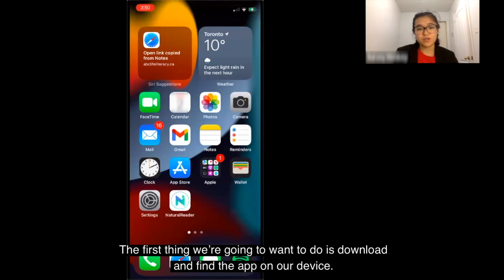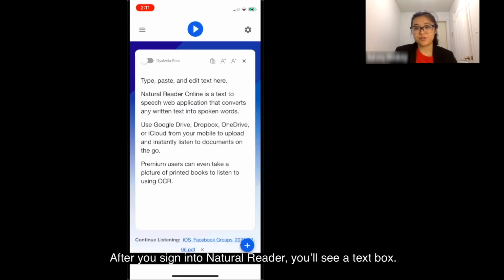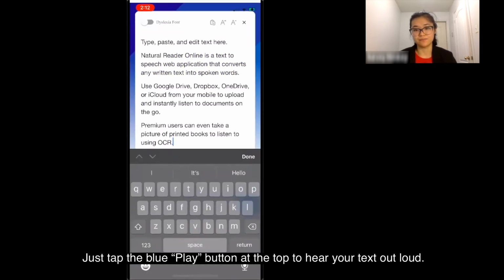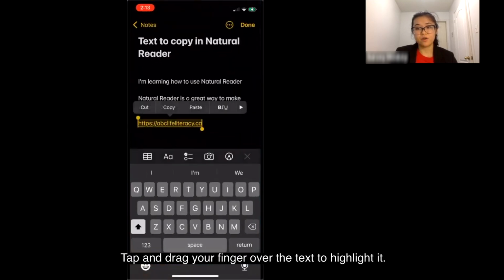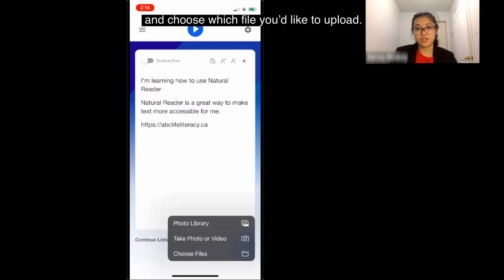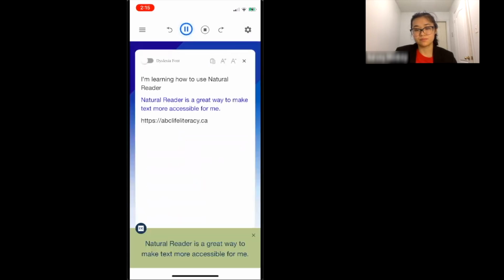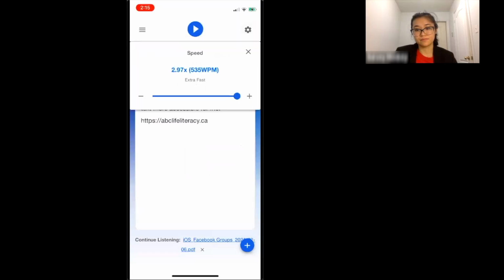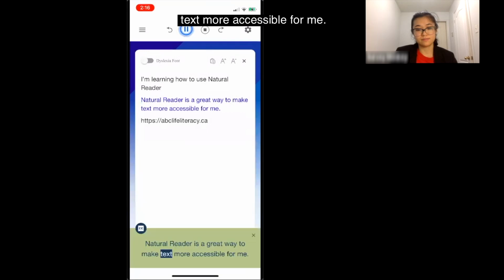How to use Natural Reader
Learn how to use Natural Reader, a text-to-speech app that reads text out loud.

ABC Connect for Learning is a digital literacy program that offers free resources to those looking to improve their digital skills. Whether you’re just getting started with the Internet or looking to learn about new technology, ABC Connect for Learning offers something for everyone.